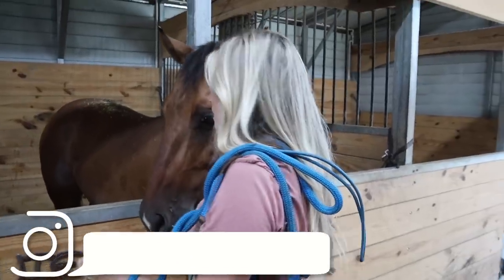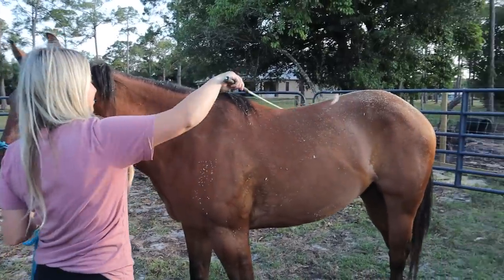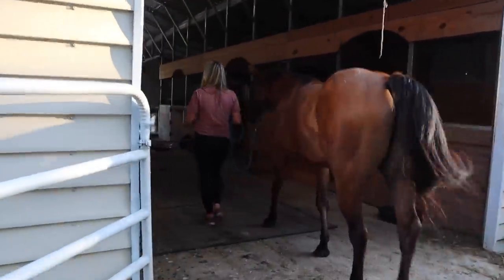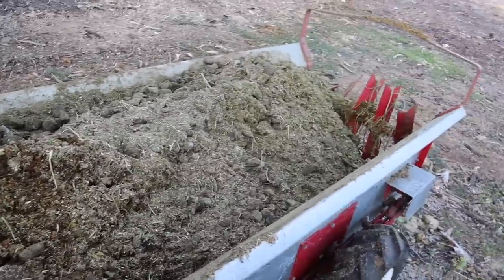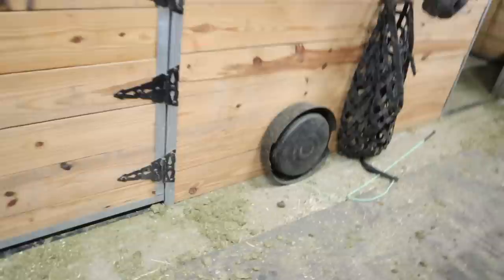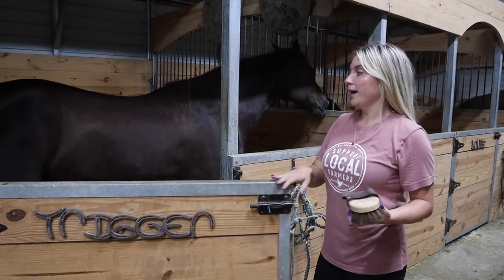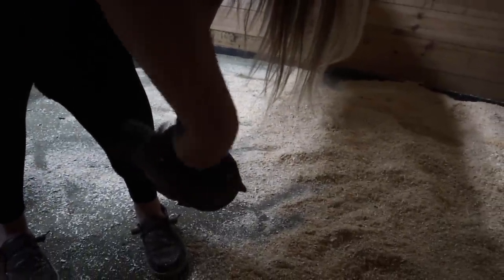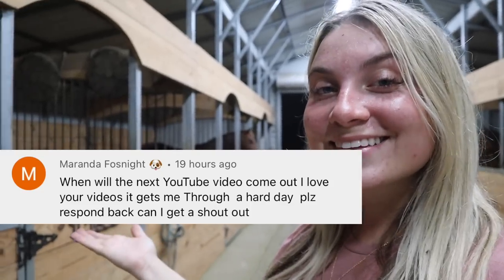MY HORSES SUMMER NIGHT ROUTINE | BARN ROUTINE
Equestrian night routine, lunging my horse in the round pen, grooming all my horses, mucking stalls, turning out/in, hoof picking, feeding all my horses, cleaning my barn!

 horse dna equestrian life equine dna test killpen horse